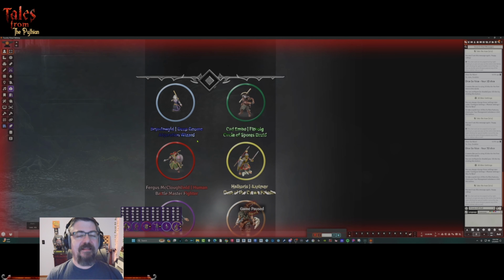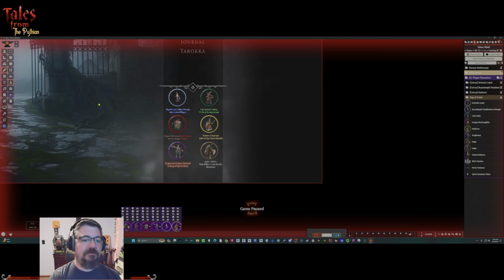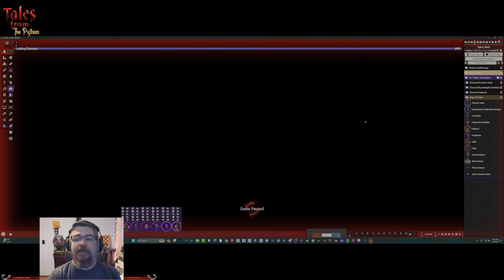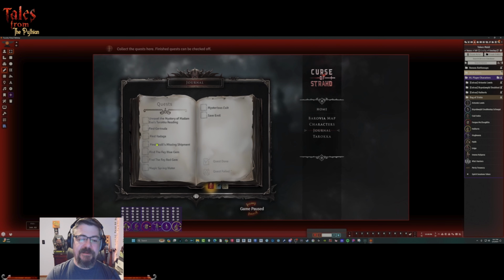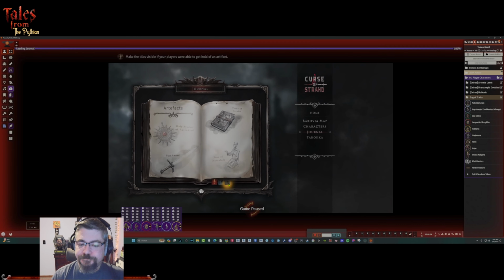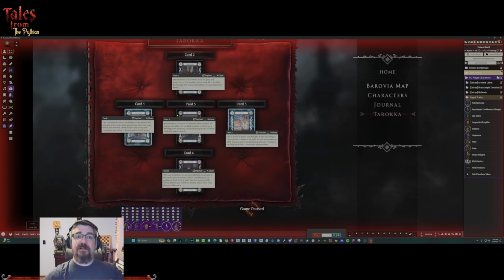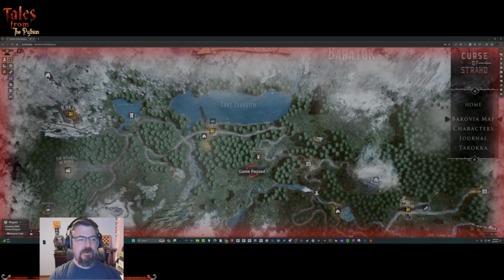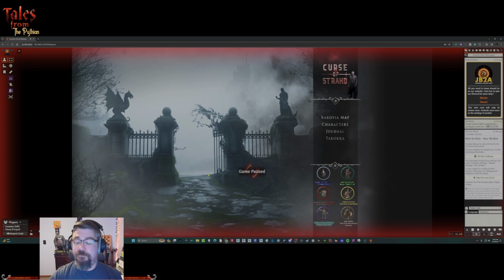A New Landing Page for Curse of Strahd in Foundry VTT!!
So this is a cool one! We are going to look over the NEW landing page provided by Beneos Battlemaps for his Curse of Strahd Maps AND the tweaks I made to it for my campaign!

00:00 Intro
02:34 The Home Page
10:45 The Map of Barovia (world map)
13:06 The Characters Page (NPC's)
14:47 The Journal Page's
21:26 The Tarokka Page
25:52 Using It OUT OF THE BOX..Yes!
26:33 Module Recap
27:14 The Players Perspective
31:13 Outro
If you like this video hit the Thumbs Up button below!

Do you use Beneos Battlemaps? How about a landing page? Tell me your set up in the comments, or if you have any questions put them down there as well.